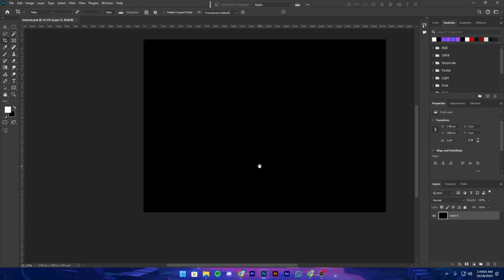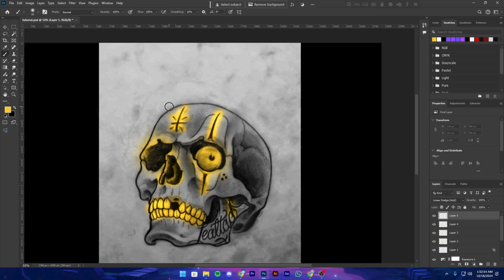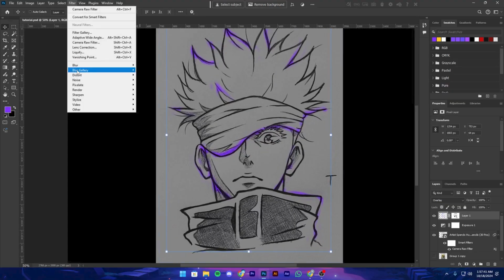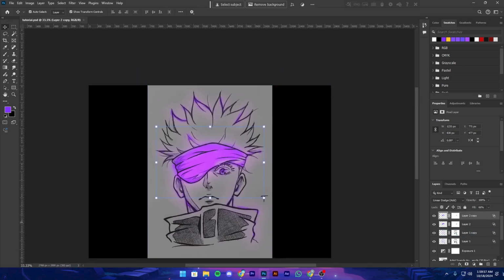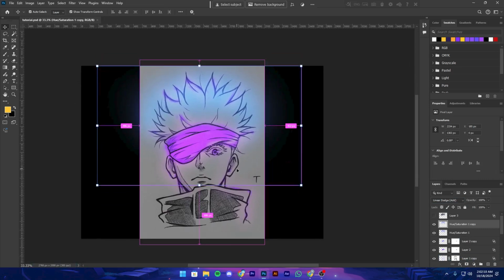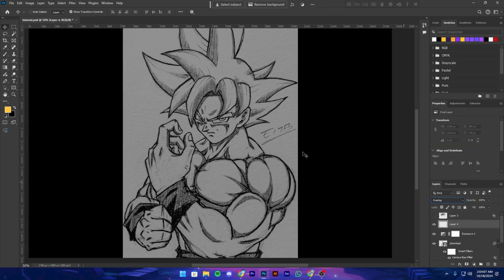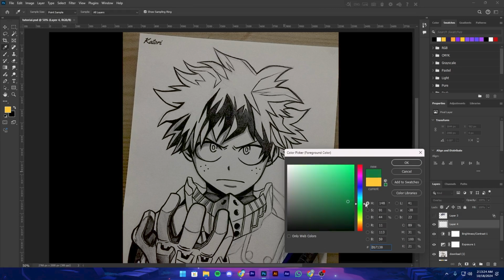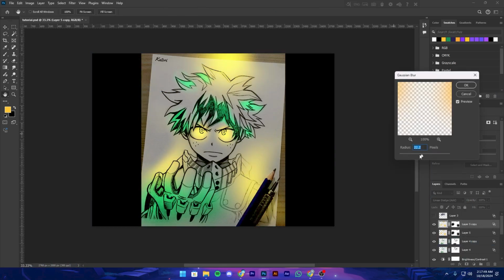Transforming Normal Sketches Into Something Nice Glowly Lighting 3d Effect Using Photoshop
Im an graphic designer with 4 years of experiance
you can contact with me for any kind of comercial works

Elements used in this video-

16gb ddr4 ram
Msi b450m-a pro max ii mobo
value top ips monitor
500 gb nvme
1tb ssd
boyah m1 mic

Related Scarch (ignore)
3d logo,
3d logo design photoshop,
3d logo after effect,
3d logo animation,
3d logo video star,
3d logo design illustrator,
3d logo design,
3d logo design pexellab,
3d logo alight motion,
3d logo qr codes video star,
concept logo,
concept logo pack,
concept logo tutorial,
concept logo android,
concept logo photoshop,
concept logo font,
concept logo tutorial android,
concept logo gaming,
concept logo design,
esport logo,
esport logo maker,
esport logo maker android,
esport logo illustrator,
esport logo design,
esport logo pack,
esport logo tutorial android,
esport logo tutorial,
esport logo font,
esport logo design photoshop,
gaming logo maker,
gaming logo kaise banaye,
gaming logo pack,
gaming logo illustrator,
gaming logo picsArt,
gaming logo intro,
gaming logo design,
gaming logo video,
gamibg logo tutorial,
3d logo animation,
3d logo after effects,
3d logo design,
3d logo background download,
3d logo blender animation,
3d logo capcut,
3d logo cinema 4d tutorial,
3d logo creation in photoshop,
3d logo free,
3d logo for pubg,
3d logo from 2d,
news 3d logo green screen,
instagram 3d logo green screen,
live 3d logo green screen,
youtube 3d logo green screen,
3d logo header,
3d logo how to make,
3d logo hitfilm,
3d logo heat transfer,
cara membuat logo 3d di hp,
how to 3d logo,
how to 3d logo design,
hero 3d logo,
3d logo intro,
3d logo illustrator,
3d logo in blender,
3d logo in photoshop,
3d logo kaise banaye,
3d logo kinemaster,
3d logo kaise banaen,
3d logo kaise banaye photoshop,
3d logo kaise banate hain,
3d logo kaise banaye coreldraw,
3d logo kaise banaye picsart,
3d logo kaise banaye pc,
3d logo light,
3d logo maker,
3d logo mockup,
after effects 3d logo no plugins,
3d name logo pixellab,
new 3d logo design,
3d name logo kaise banaye,
3d logo reveal after effects,
3d logo rotation after effects,
3d logo reveal after effects template free,
3d logo spin,
3d logo spin after effects,
3d logo sound,
3d logo software,
3d logo software for pc,
3d logo sketchup,
3d logo sony vegas,
3d logo sound effect,
s 3d logo design,
3d logo tutorial,
3d logo template,
3d logo tutorial after effects,
3d logo template after effects free,
3d logo transition,
3d logo text,
3d logo tutorial alight motion,
3d logo transition after effects,
batman 3d logo t shirt,
3d logo using photoshop,
hacer un logo 3d,
3d logo video star tutorial,
3d logo video maker,
3d logo video star free,
3d logo video maker app for android,
3d logo video maker android,
3d logo website,
3d logo with photoshop,
3d logo with pixellab,
3d logo
3d logo with blender,
3d logo youtube,
3d logo for youtube channel,
make your logo 3d,
3d youtube logo green screen,
videohive architecture 3d logo ver 0.2,
logo 3d photoshop 2020,
logo 2d a 3d after effects,
2d to 3d logo blender,